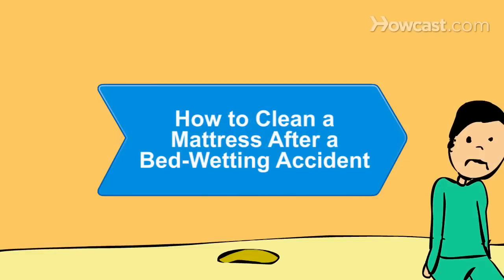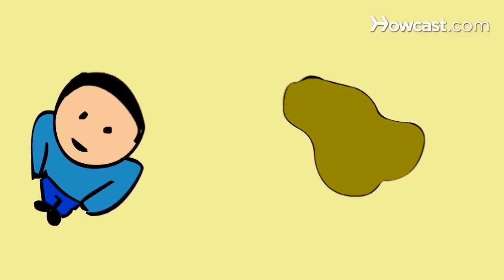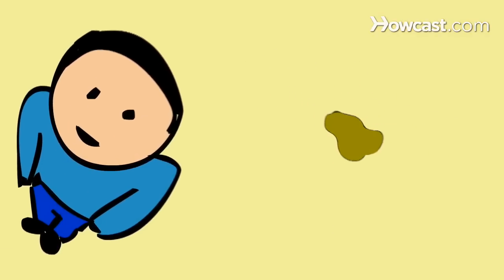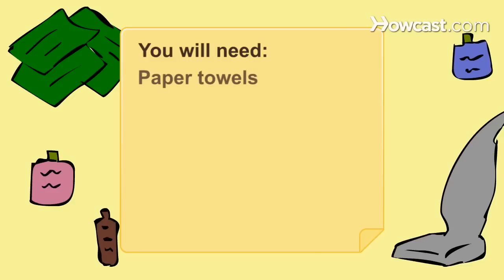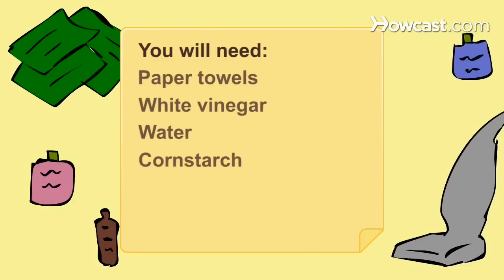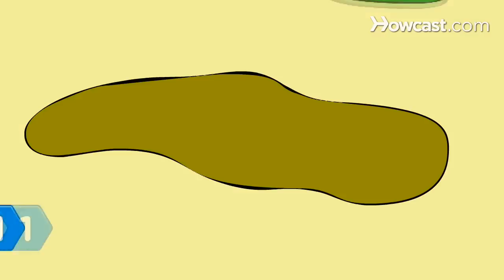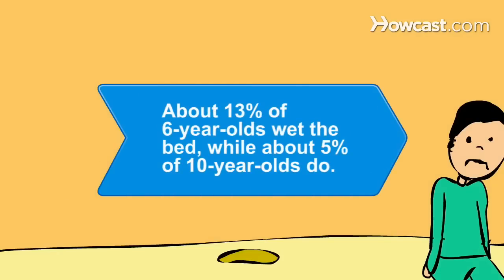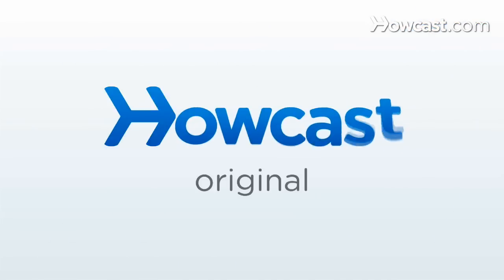How to Clean a Mattress after a Bed-Wetting Accident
Most children who wet their beds eventually grow out of it. Cleaning up is a snap with these simple tips.

Step 1: Blot the urine
Blot the urine with paper towels.

Step 2: Mix solution
Mix a solution of ½ cup white vinegar and 1 quart warm water. Dampen the urine-stained area with the solution, wait a few hours, and then soak up any excess liquid.

Tip
You can substitute hydrogen peroxide for white vinegar.

Step 3: Mix cornstarch and water
Mix cornstarch and water together until you get a thick consistency.

Step 4: Spread
Spread the mixture over the stained area, let it sit until dry, and then vacuum it up.

Step 5: Mix vinegar and dish soap
Mix a solution of ¼ cup white vinegar and ½ cup liquid dish detergent.

Step 6: Apply solution
Apply the solution to the stain and let it sit for 30 minutes. Then soak up the solution and sprinkle it with cornstarch.

Step 7: Let dry
Let it dry and vacuum it up.

Kids usually grow out of bed-wetting. About 13 percent of 6-year-olds wet the bed, while about 5 percent of 10-year-olds do.